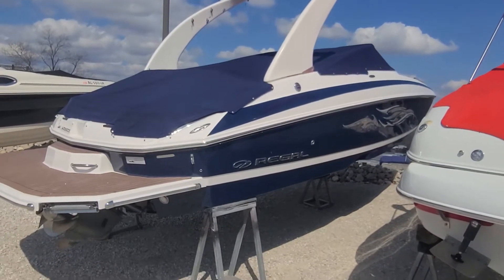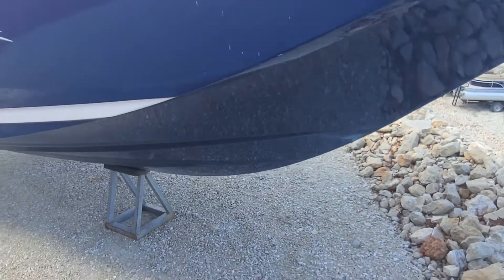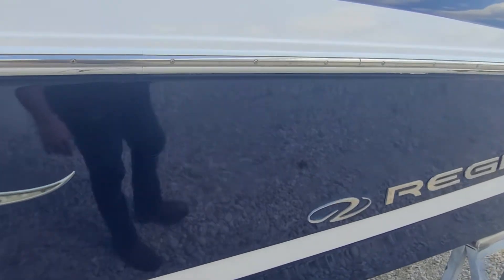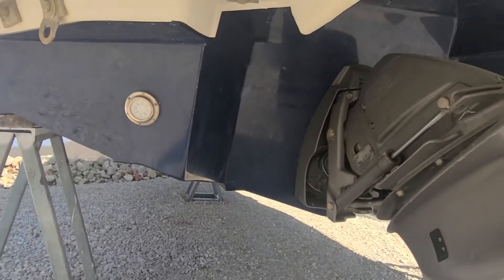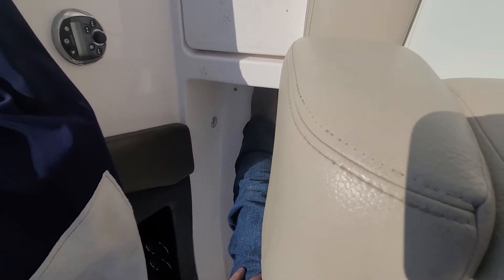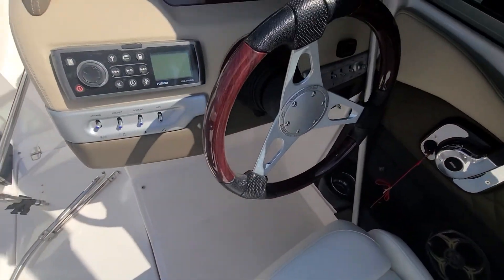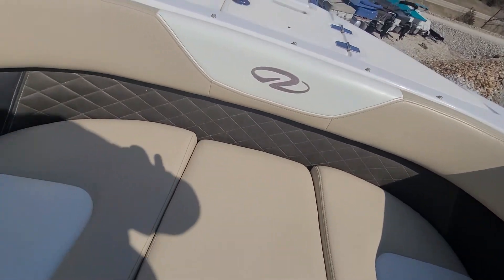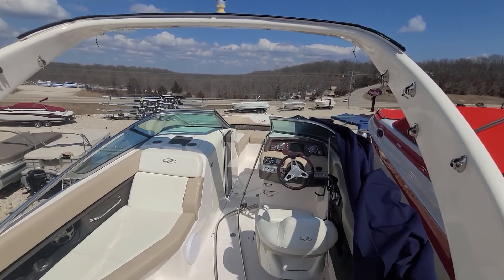2012 Regal 24 Fasdeck